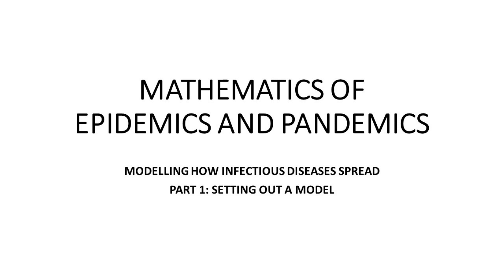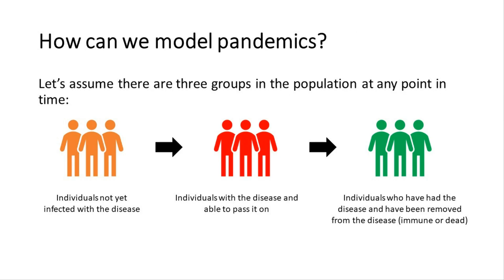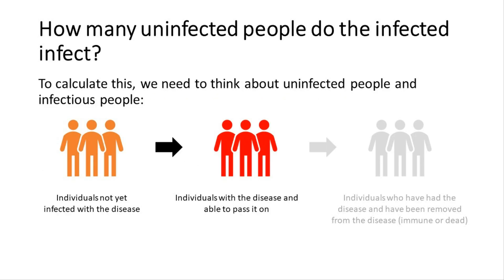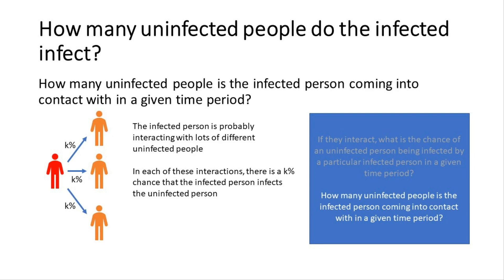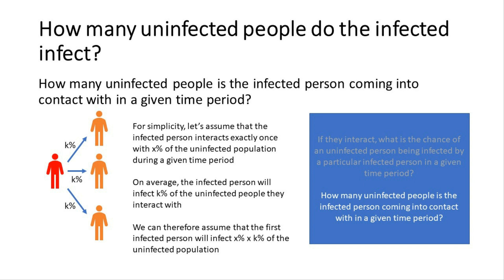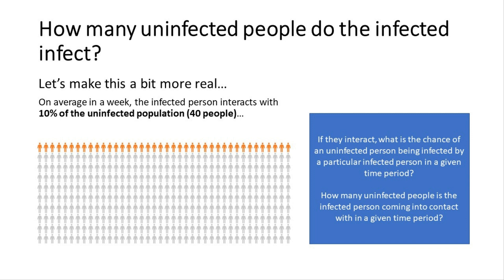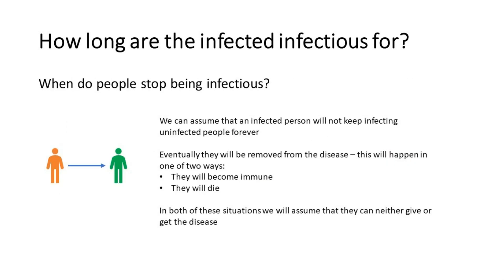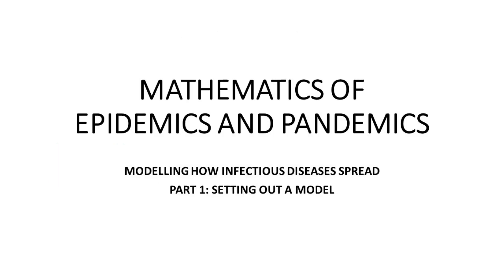Modelling pandemics - setting out the model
This video is the first in a series about mathematical models of pandemics and epidemics. In this video I lay out the start of a simple model which I use in subsequent videos to explore how various factors contribute to the shape and size of pandemics.

In this video I make reference to a fantastic video by Professor Tom Britton which can be found